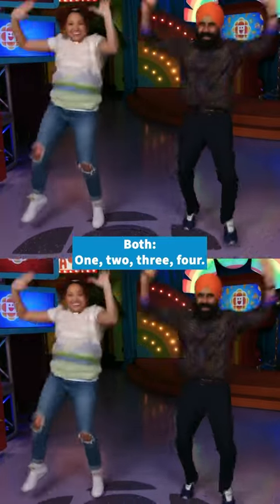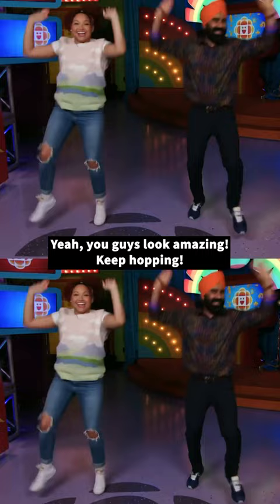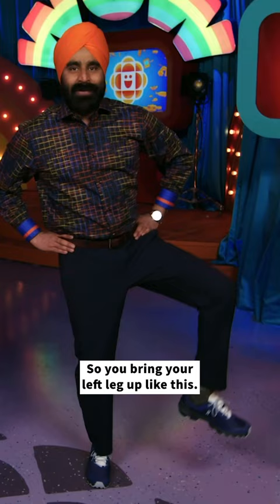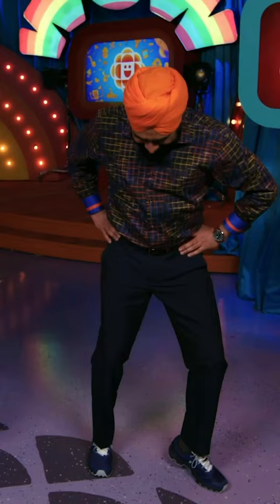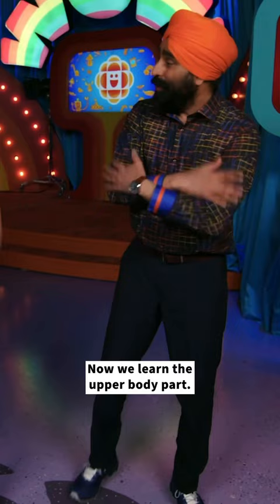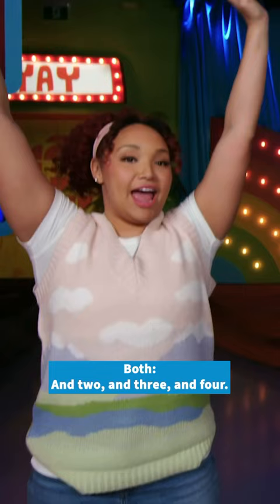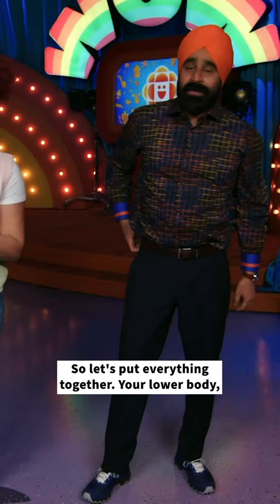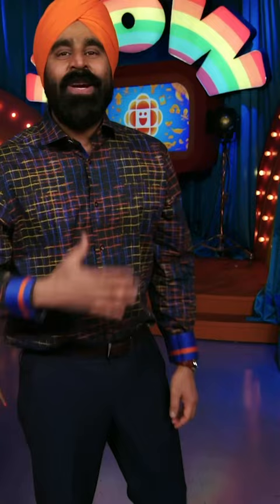Learning Bhangra dancing with Gurdeep Pandher!